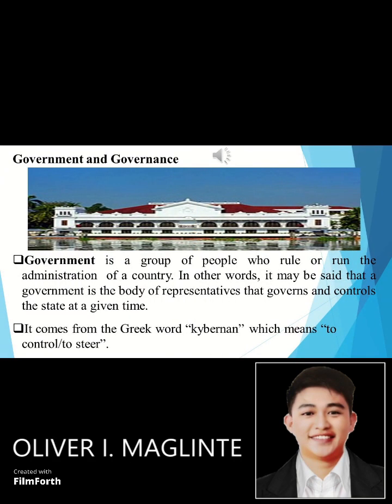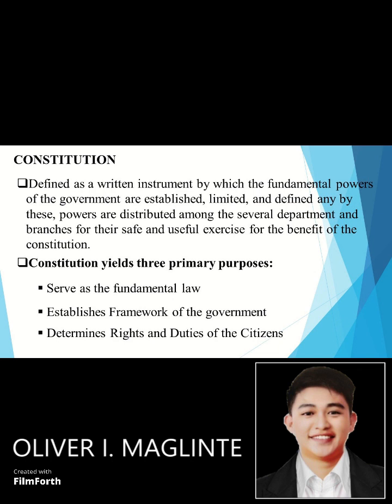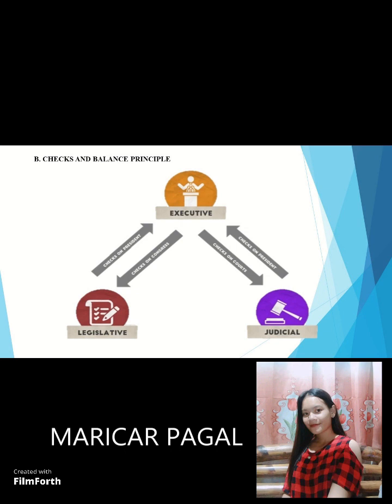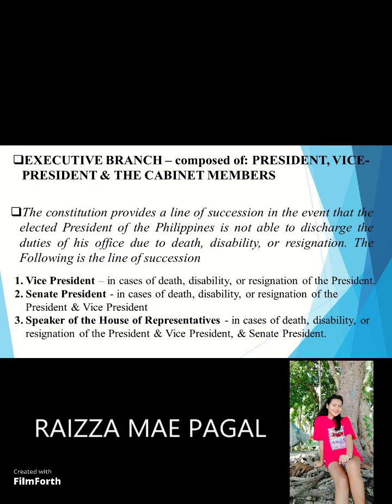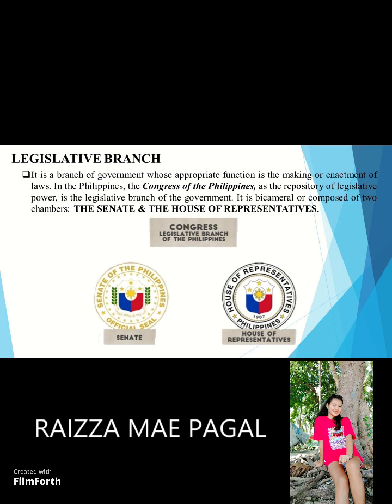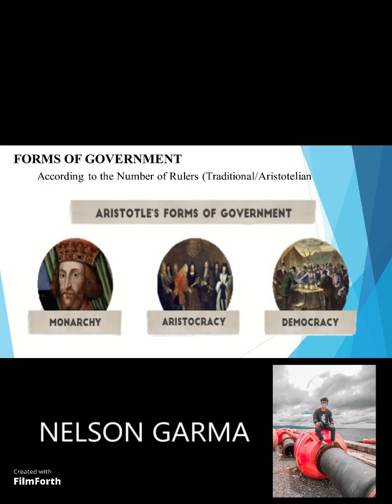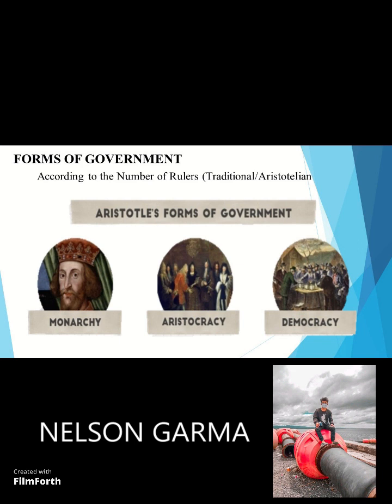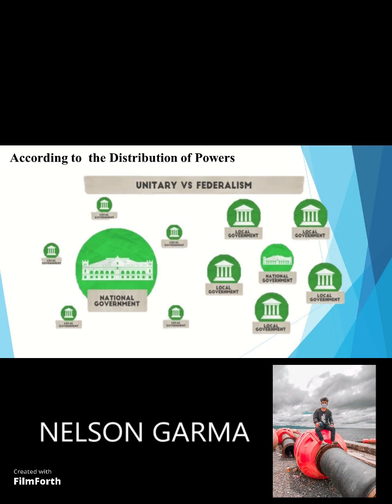Group_6_Reading_in_the_Philippine_History_FinalProject